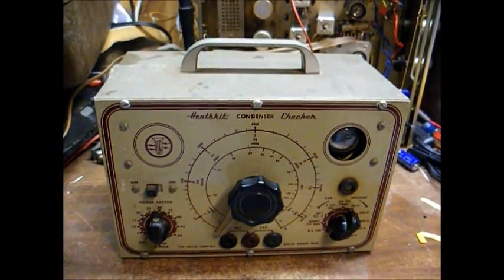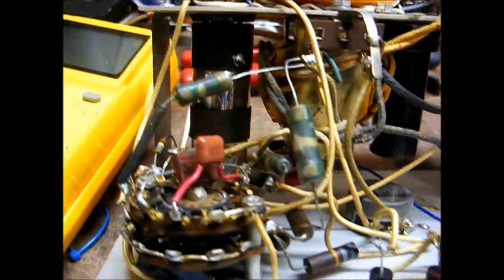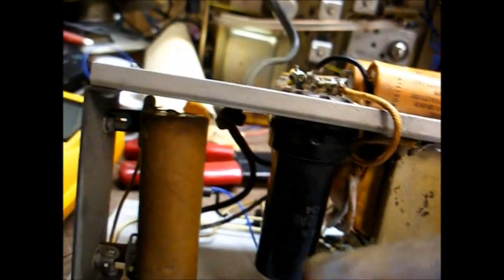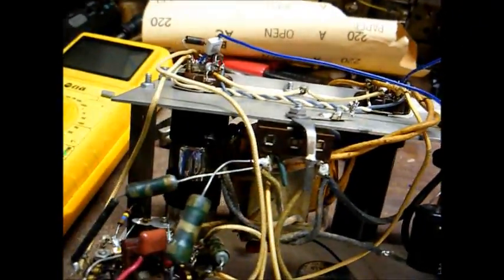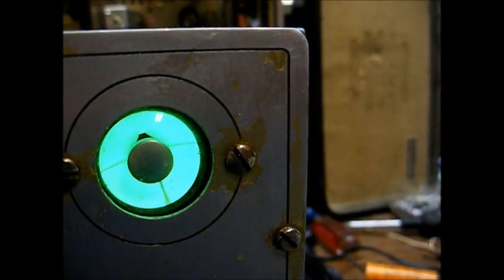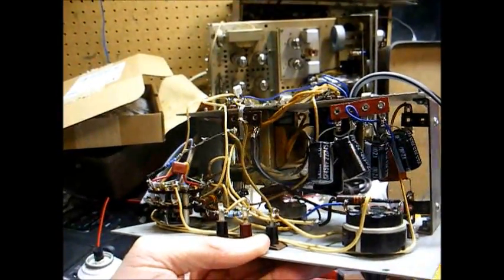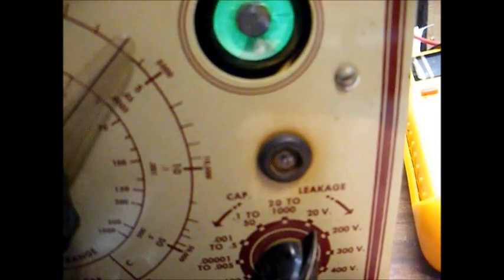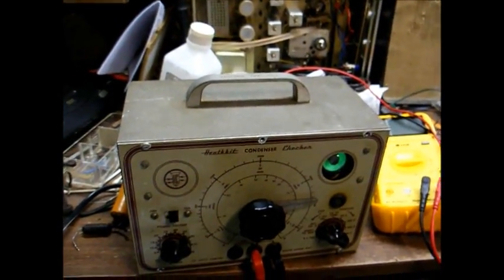Restoration of a circa 1950 Heathkit C-2 capacitor tester - part one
Here's a circa 1950 Heathkit model C-2 resistance/capacitance bridge (AKA, capacitor tester). Similar units were made by many companies from the 1930's up through the 1980's and their main advantage is that they can test a capacitor for leakage at their rated working voltage. There is still equipment being made that will test a capacitor at rated voltage; but, this equipment can be hard to obtain and is expensive when purchased new.

These units can also test the value of a capacitor or resistor; but, given that we now have digital meters that are quicker and more accurate, there's really not much need for the capacitor/resistor measurement function of these types of devices. The only exception might be a leaky capacitor that might test fine on a modern capacitance meter; but, will show it's true colors when tested on one of these units.

Every capacitor and nearly every resistor in this unit had either drifted high in value or, in the case of the capacitors, had become leaky. For the capacitors in the bridge circuit, I used 3% tolerance capacitors; which, are likely closer than the originals. Back then, any paper capacitor with a tolerance of under 20% was considered as "precision." The precision resistors in the bridge circuit had all gone up in value; so, I replaced them with 1% tolerance resistors (this thing is probably more accurate now than it was when new). The schematic calls for 1W resistors in the voltage divider circuit that determines how much voltage is applied for the leakage test; and, like an idiot, I ordered 1/2 watt resistors. Also, the eye tube is weak; but, still viewable.

I will eventually replace the other resistors and the eye tube with a brighter one; but, for now, the tester is at a point where it works and I'll make a follow-up video, once I take care of those other details with the resistors. The local parts store still has some resistors; so, maybe I'll get lucky and they'll have the 1W (2W would be even better) resistors I need and I won't have to place another parts order anytime soon.